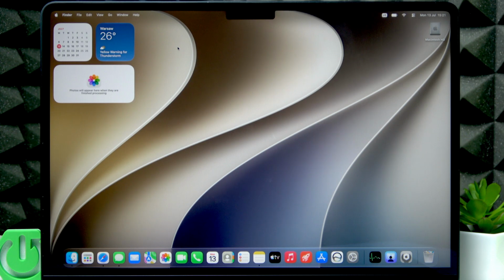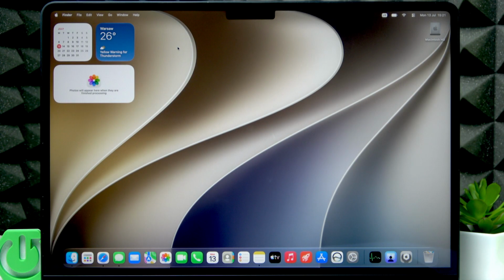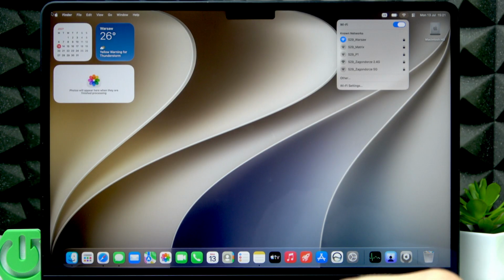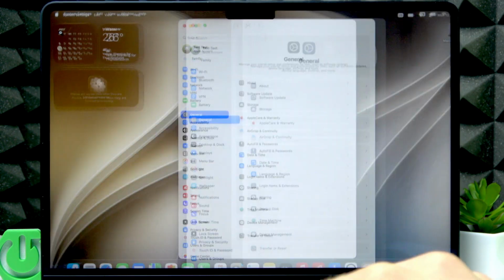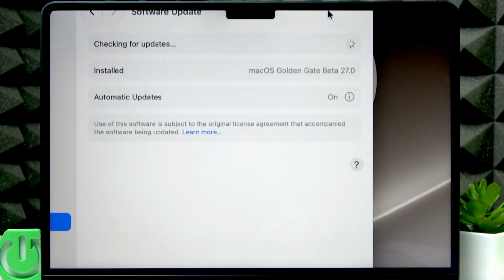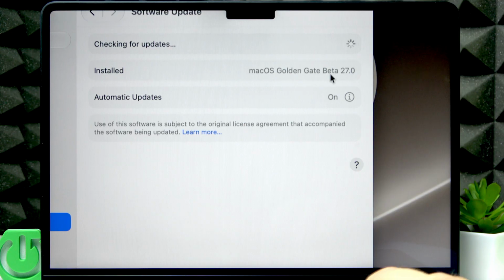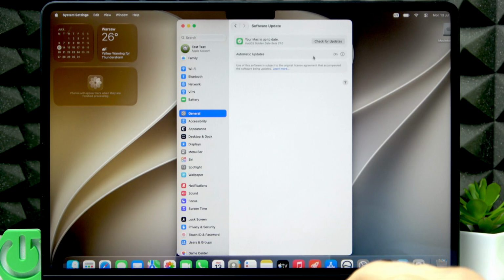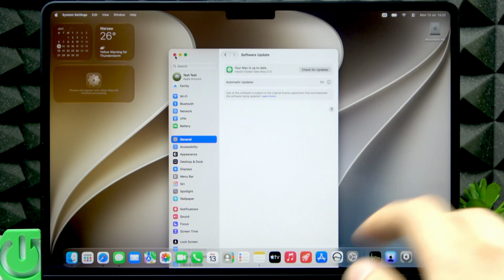How to Update macOS 27 to the Latest Version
In this short video you’ll learn how to update macOS 27 on your MacBook step by step. We cover everything you need: confirm a stable Wi‑Fi connection, open the Apple menu, go to System Settings → General → Software Update, let your Mac check for available updates and install the latest macOS 27. The video also mentions developer beta updates and basic precautions to take before updating so your MacBook update goes smoothly.

How to update macOS 27 on MacBook?
How to check for macOS updates on MacBook?
How to install macOS 27 developer beta on MacBook?

0:00 Intro – what this video shows
0:06 Prepare: stable Wi‑Fi and backup tips
0:15 Open Apple menu and go to System Settings
0:25 Go to General → Software Update
0:40 Check for updates and install / developer beta note
0:55 Outro – subscribe and next steps